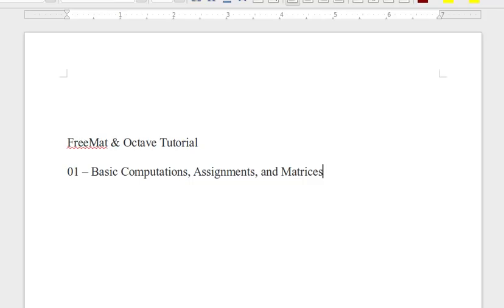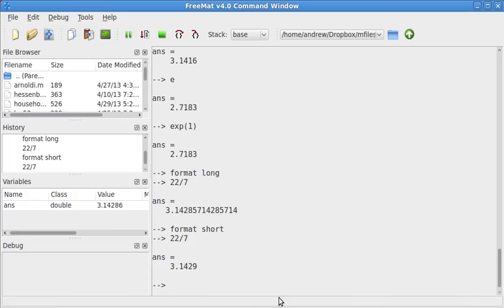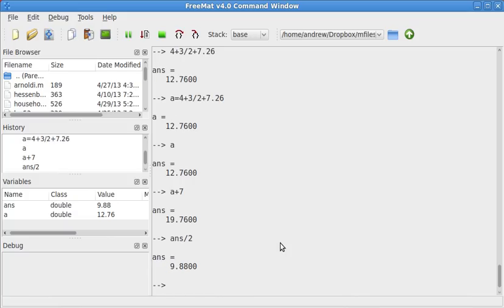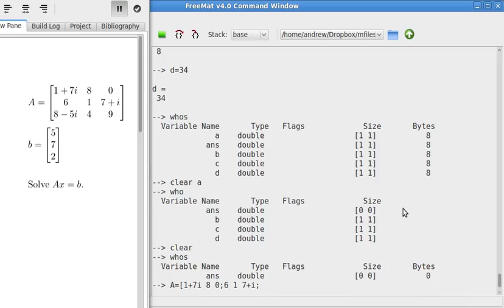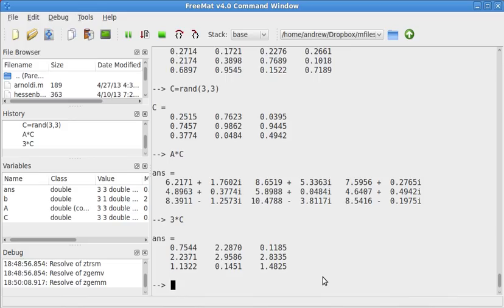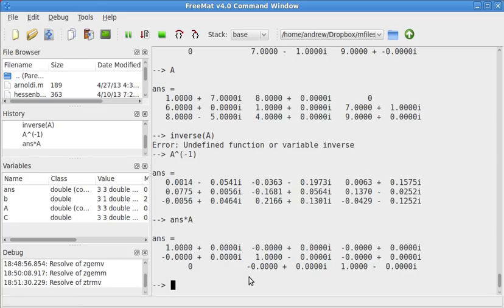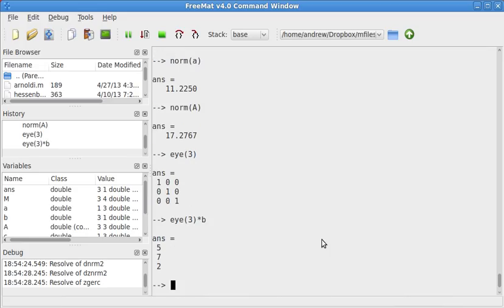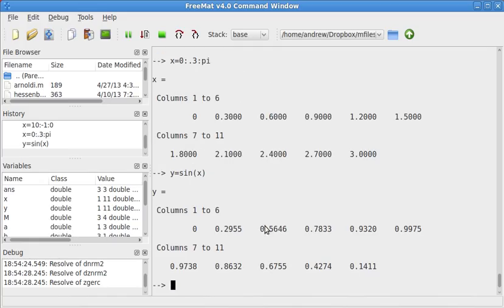Octave & FreeMat Tutorial -- 01 -- Basic Computations, Assignments, and Matrices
Second video in the series.  This turned out to be more disorganized than I originally intended, but it shouldn't be difficult to see what I'm doing.